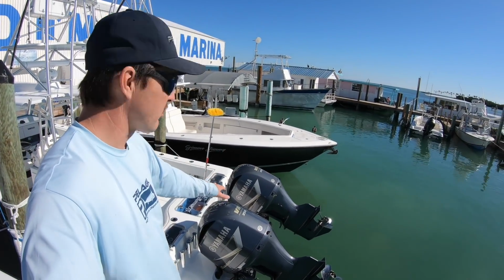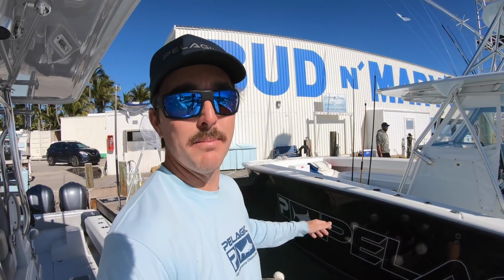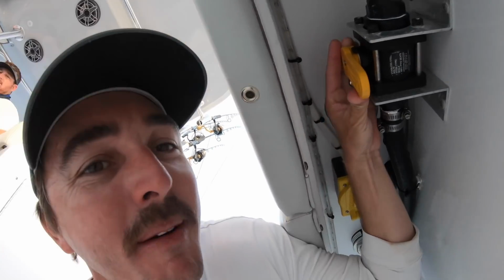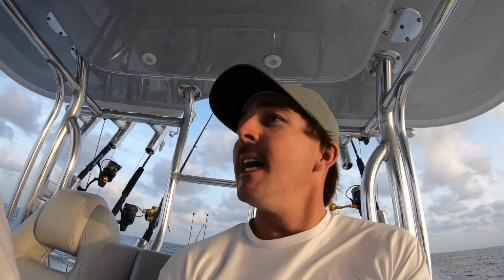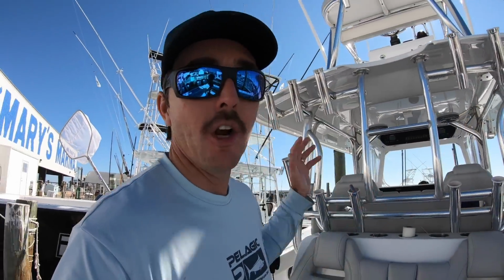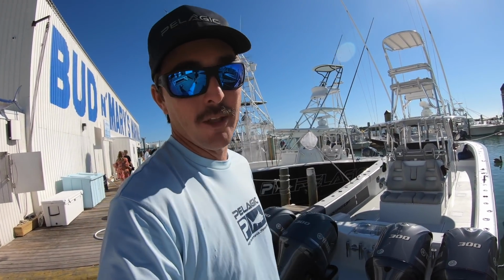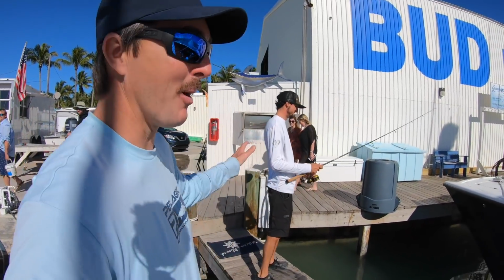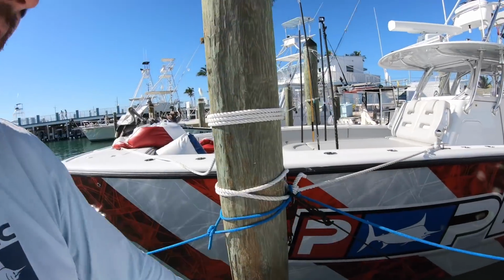2019 37 Freeman vs 2016 37 Freeman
I compare my 2019 37’ Freeman Boatworks to my original 2016 37’ Freeman Boatworks. We go over the main differences between the two boats and why I made some changes to the second boat.

Follow Capt.

Follow Capt.